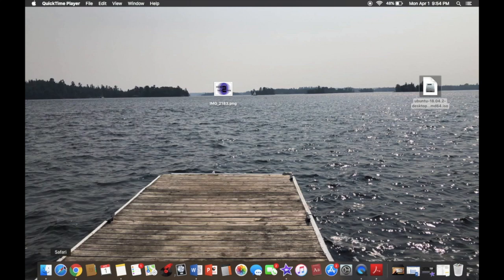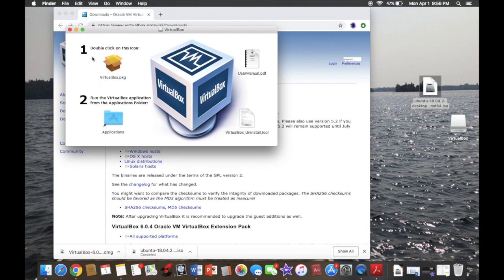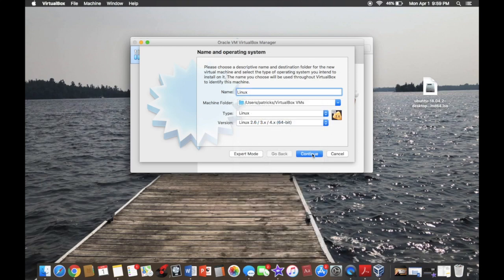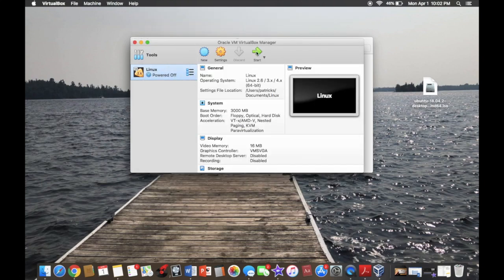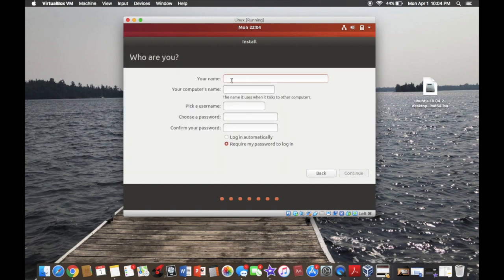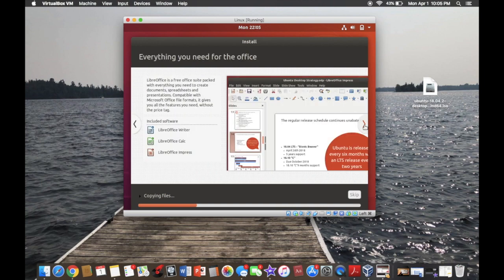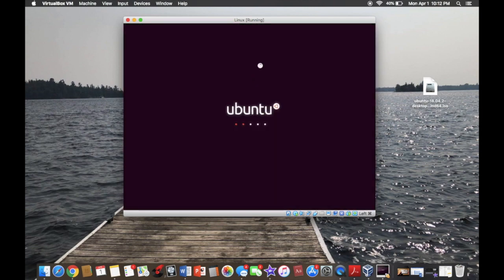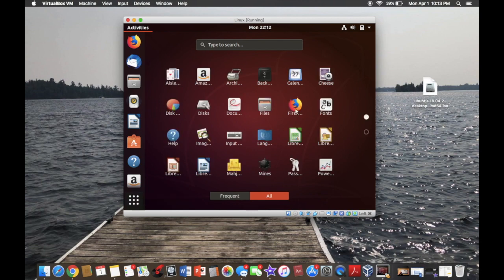How to Dual Boot Mac OS X / macOS and Ubuntu 18.04 (Linux) on VirtualBox Step By Step For Free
Dual boot means you can have more than one operating system in one system and you can choose which OS you want to use at the boot time.

In this tutorial, I'll show you how to install Ubuntu 18.04 alongside Mac OS in dual boot. This way you'll get to use both Ubuntu Linux and Mac OS on the same system.

Youtube Setup